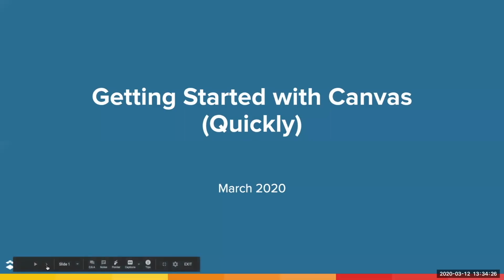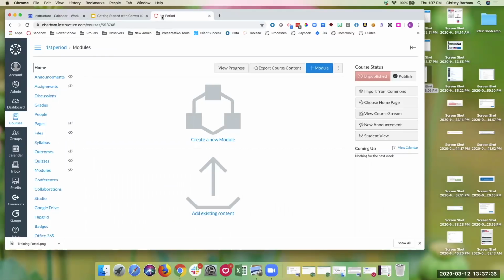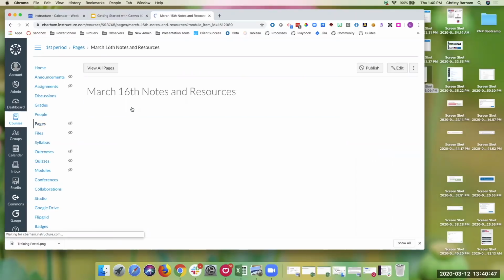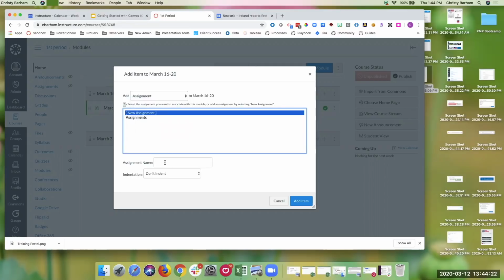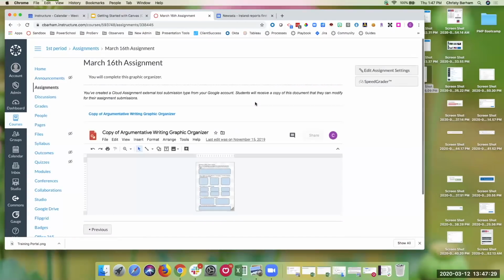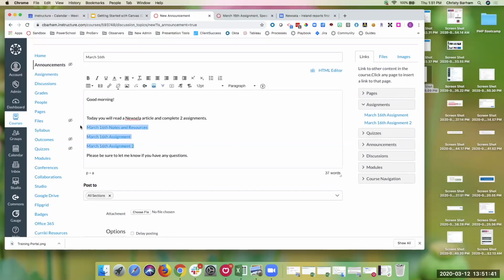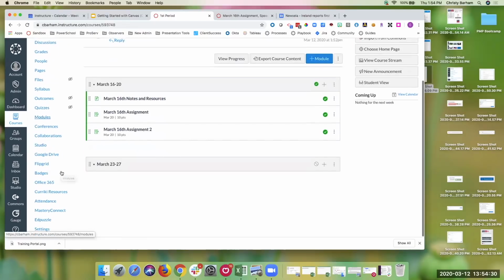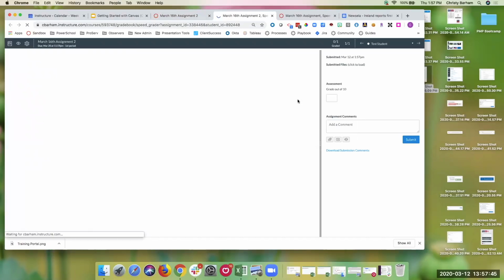Getting Started with Canvas Quickly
A quick tutorial to help educators use Canvas LMS with no prior experience or background needed.